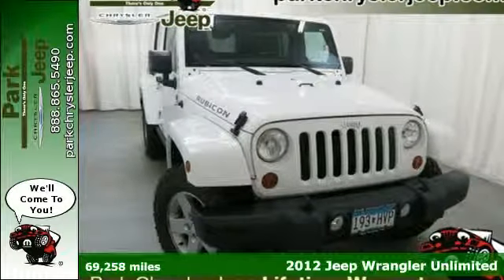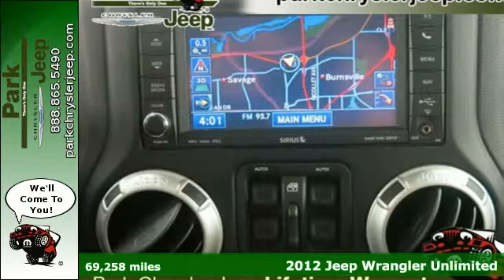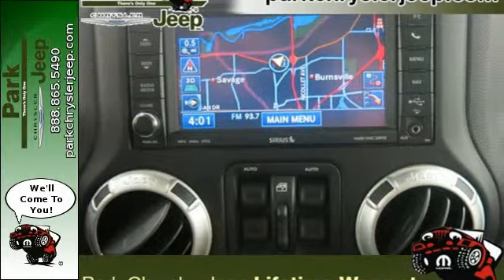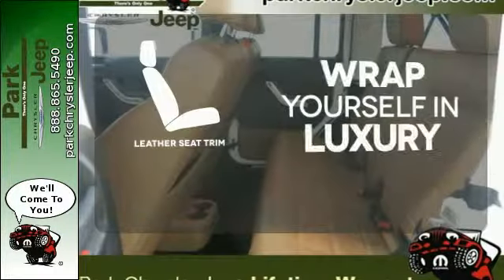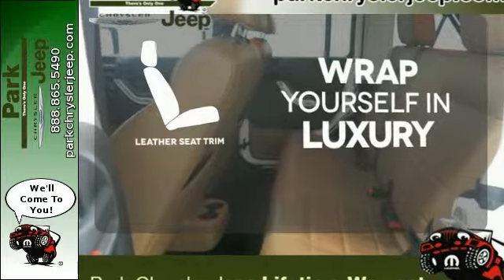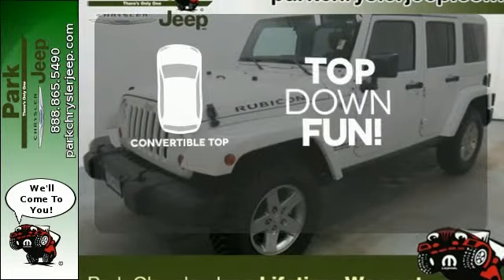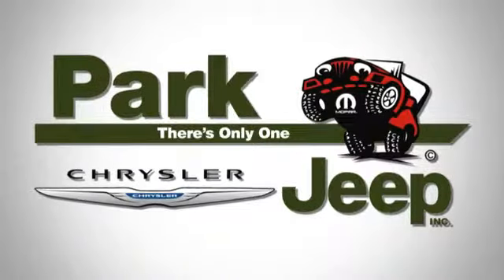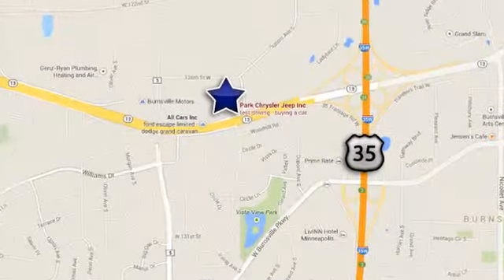2012 Jeep Wrangler Unlimited Minneapolis MN Burnsville, MN UT54971A - SOLD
Year: 2012
Make: Jeep
Model: Wrangler Unlimited
Trim: Rubicon
Engine: 3.6L V6
Transmission: Automatic 5-Speed
Color: Bright White Clearcoat
Interior: Dark Saddle/Black w/Leather Trimmed Seats
Mileage: 69258
Stock #: UT54971A
VIN: 1C4BJWFG3CL104188
New In Stock*** Includes a CARFAX buyback guarantee!!! Hey!! Look right here!! This hardy Rubicon with its grippy 4WD will handle anything mother nature decides to throw at you.. Don't bother waiting for any other SUV!! Move quickly. Priced below NADA Retail!!! What a value... Great safety equipment to protect you on the road: ABS Traction control Passenger Airbag...It has nice features like: CD player Navigation Satellite Radio Steering Wheel Radio Controls Alloy Wheels... AND Our Park Value Promise! Lifetime Powertrain Warranty with Lifetime Roadside Assistance 3 Day No Hassle Exchange Policy and Our Best Price First No Haggle Needed AND all of our pre-owned satellite radio equipped vehicles come with a free 3 month SIRIUS Satellite Radio subscription! We'd also love to see your trade and even if you don't buy from us we'll give you a no obligation bid for your car!

Address:
1408 W. Hwy. 13